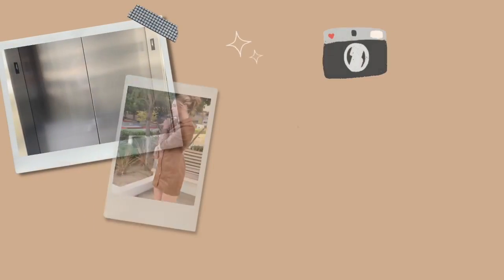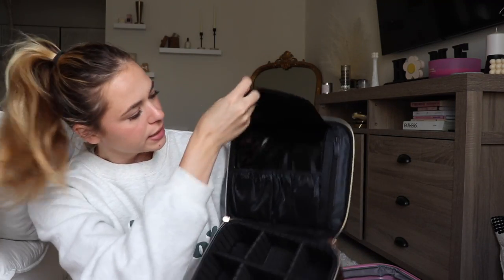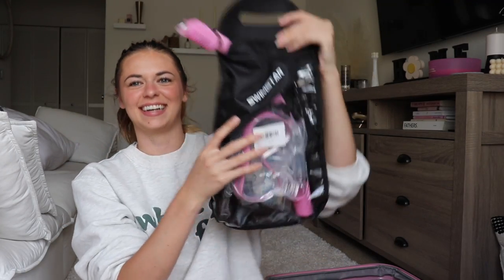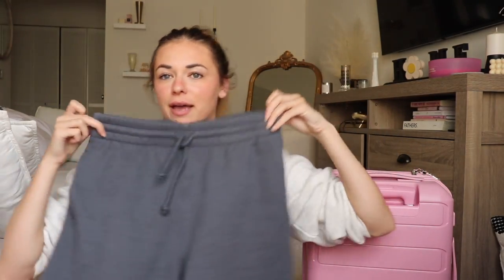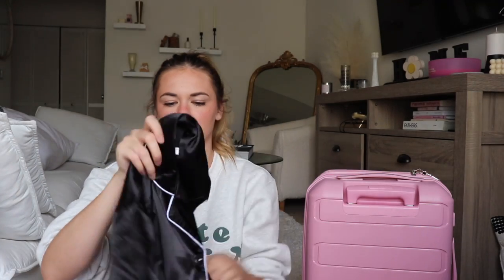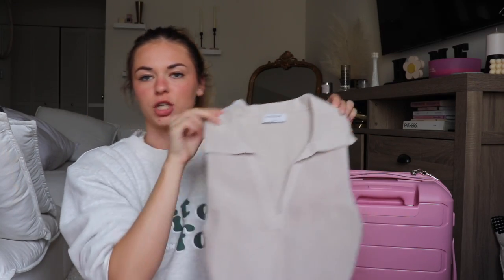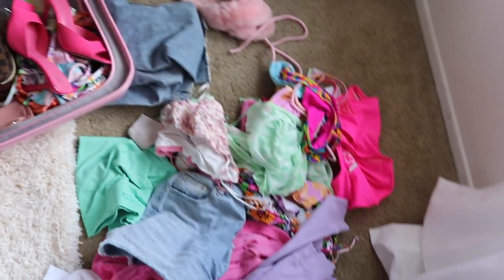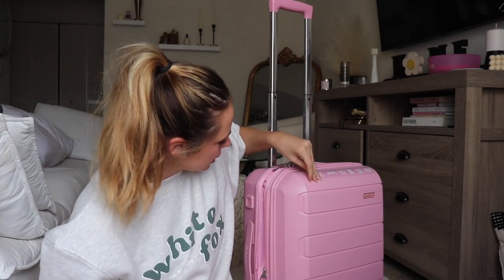PACK WITH ME FOR SUMMER VACATION 2022 *Florida Edition*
Hi friends! Make sure to follow my other socials! 🤍